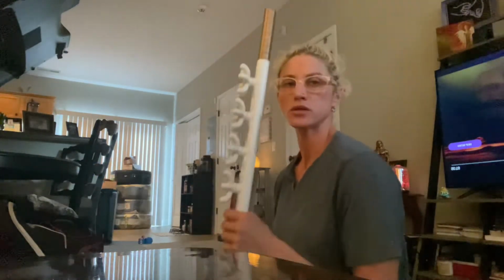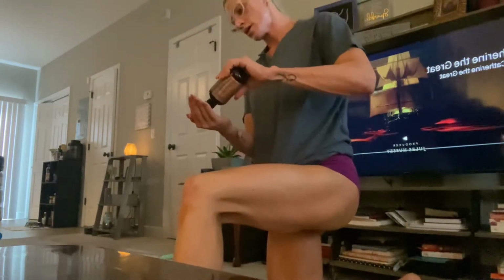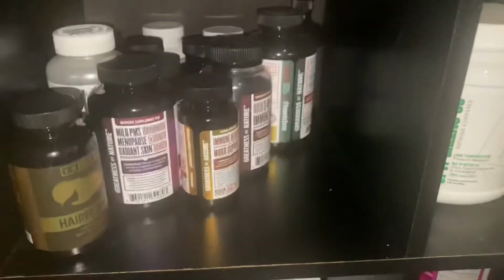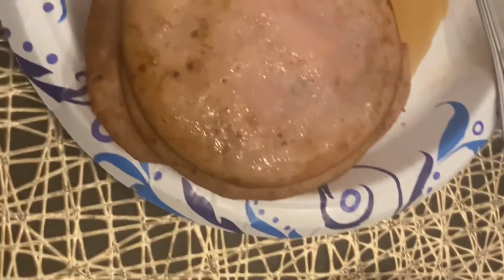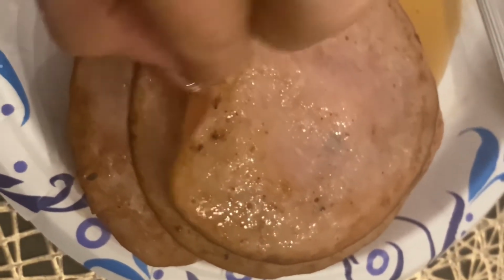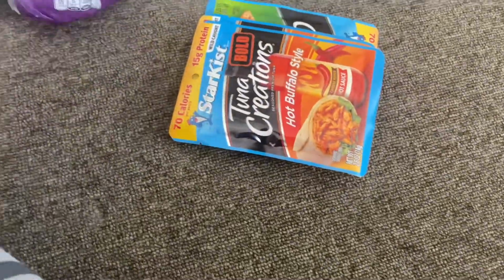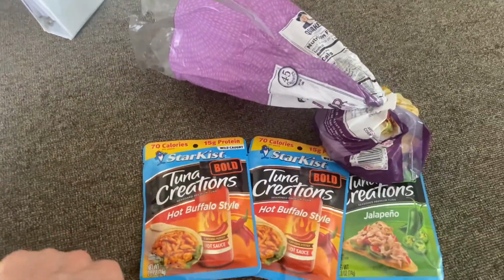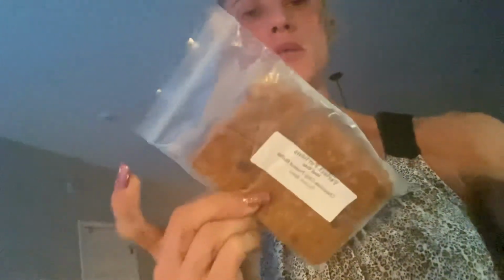Bikini Competitor | Rest Week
💗Amazon Shop

Code: Casey20

Code: CB410

Code: casey50

Code: caseylufit10